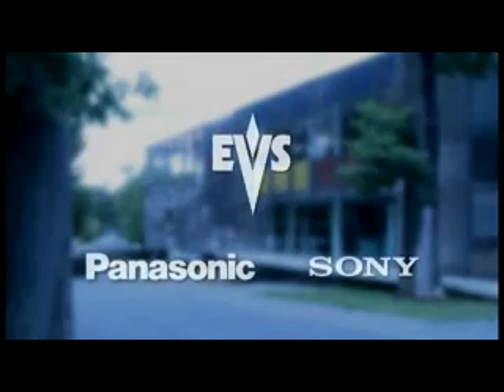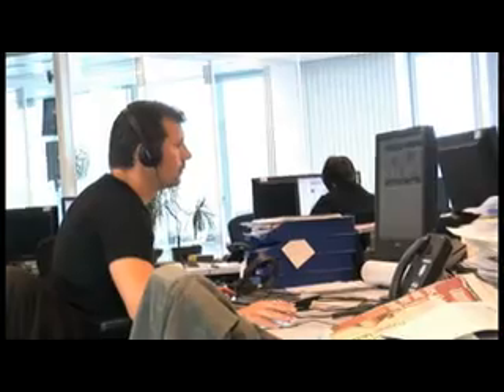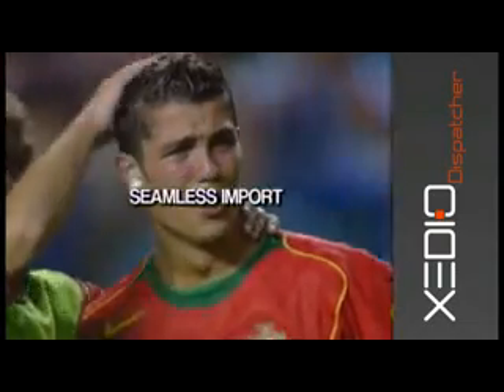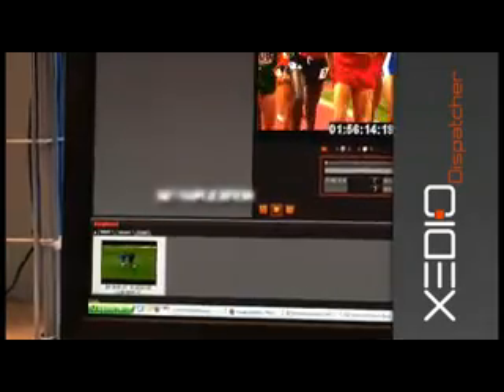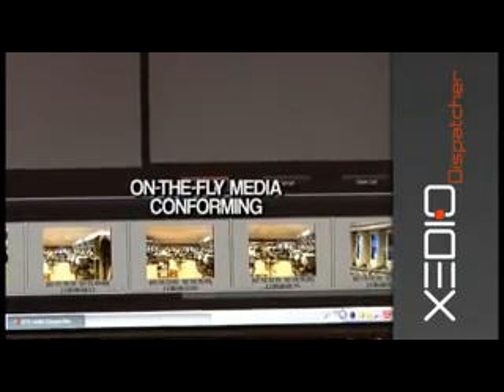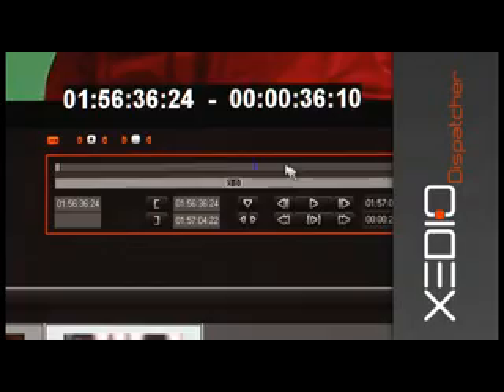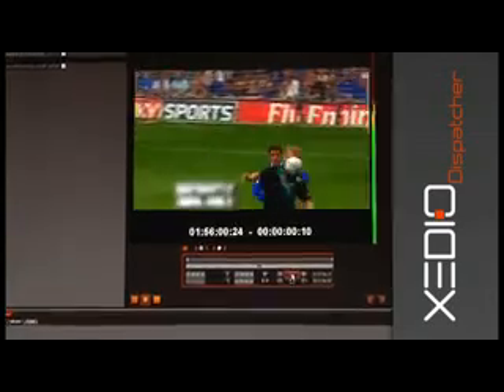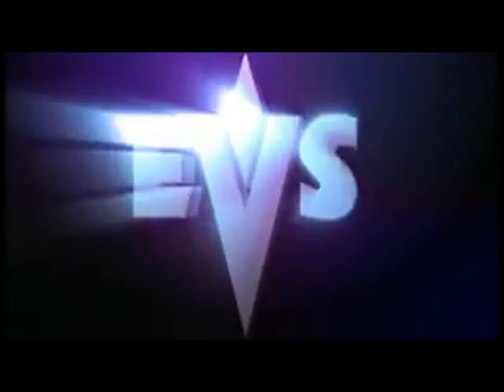EVS XEDIO Dispatcher